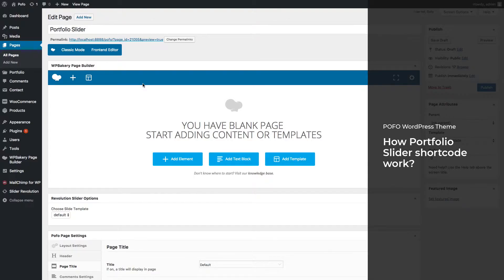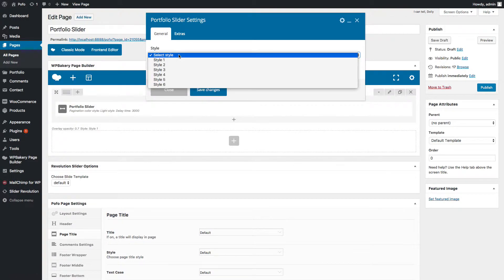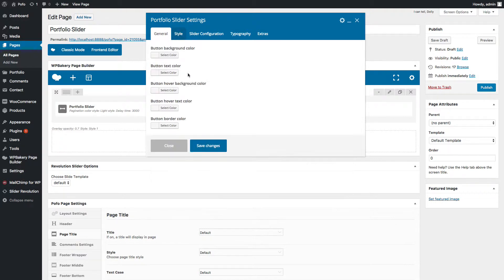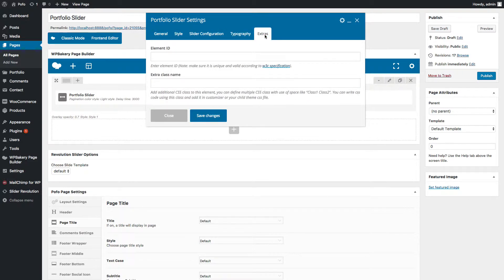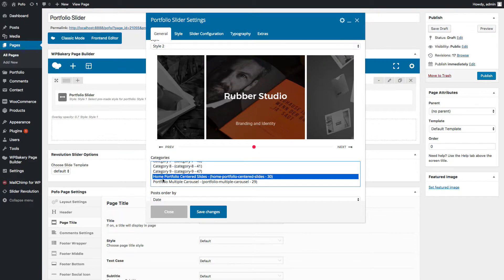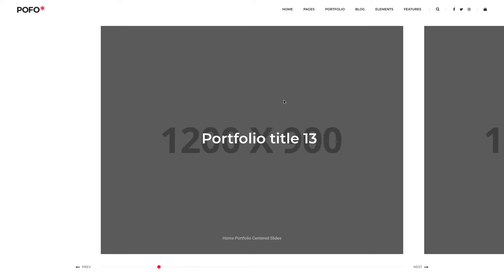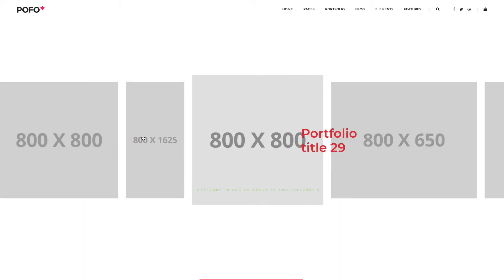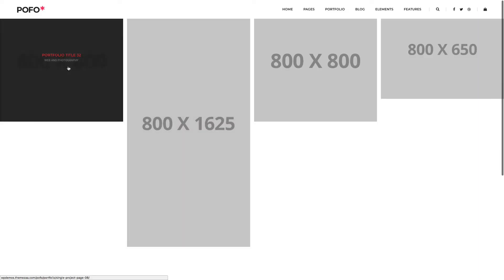POFO WordPress Theme - How portfolio slider shortcode work?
Tutorial: POFO WordPress Theme - How portfolio slider shortcode work?